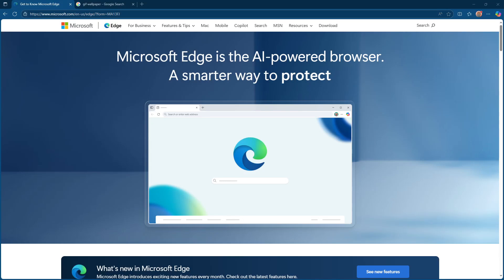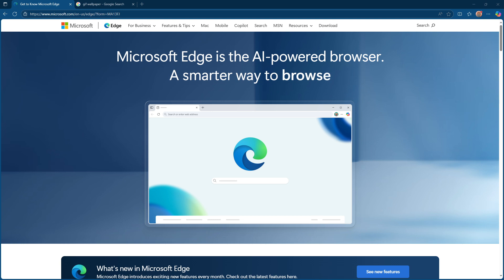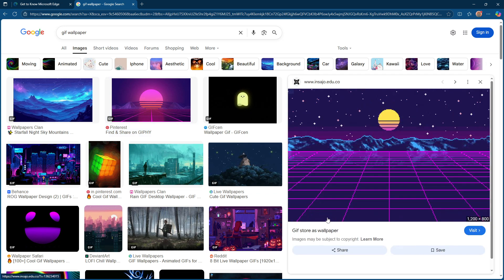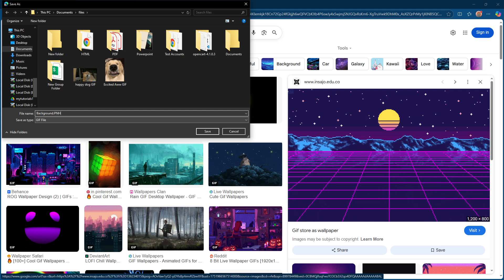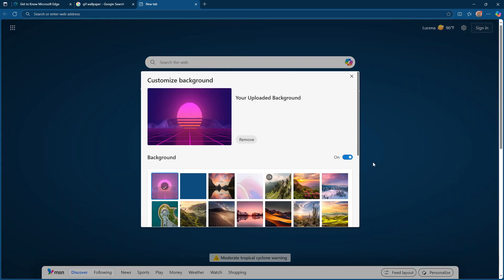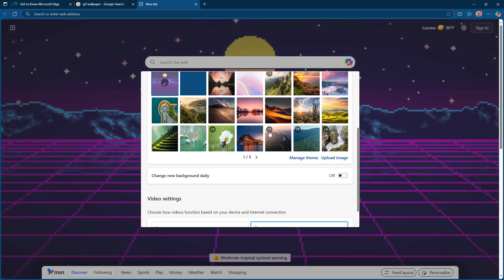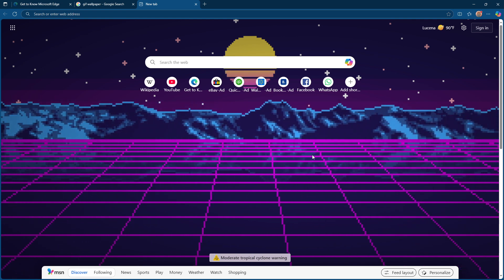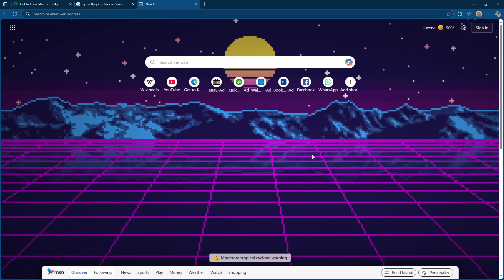How to Set GIF Background in Microsoft Edge [2025 Full Guide]